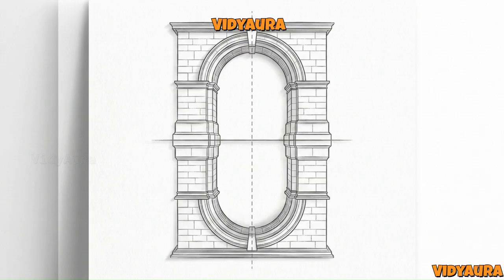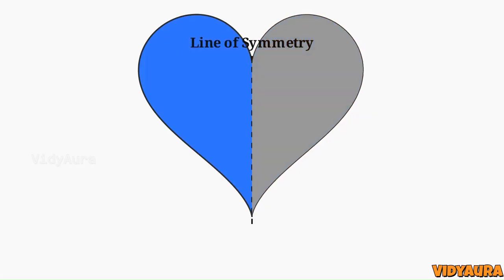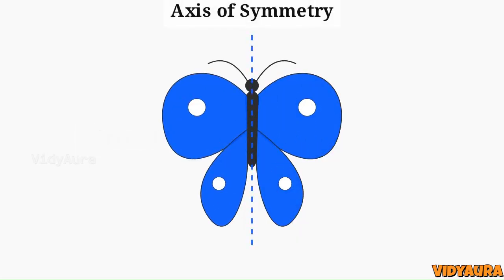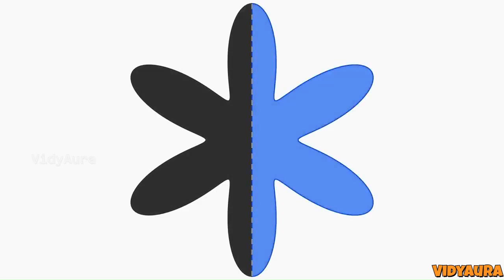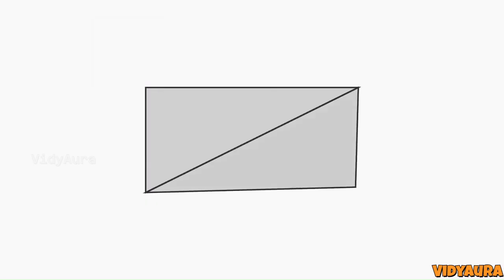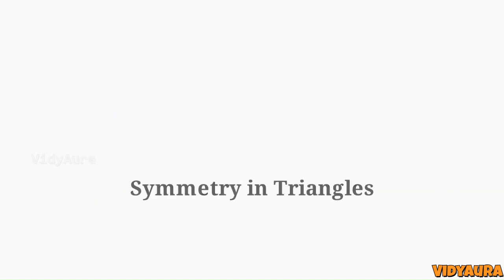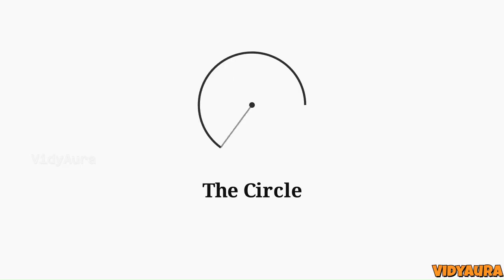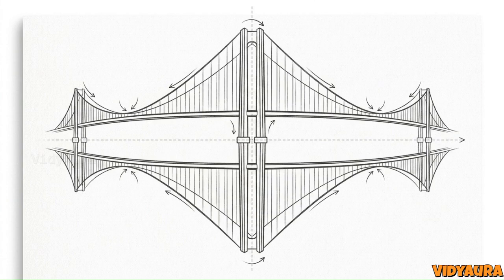6Math Symmetry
6Math Symmetry